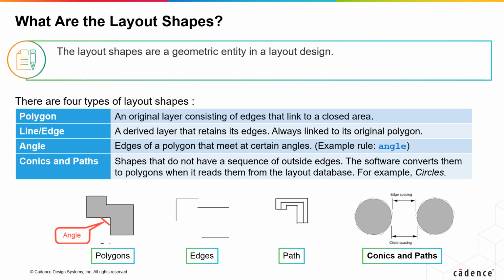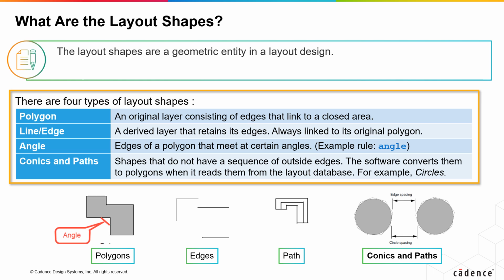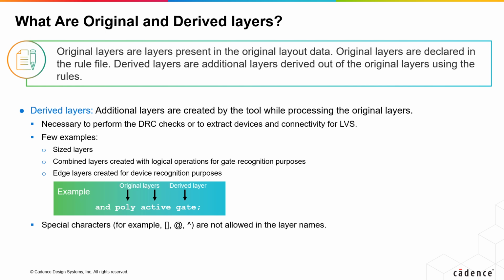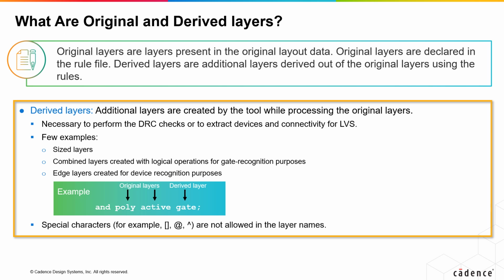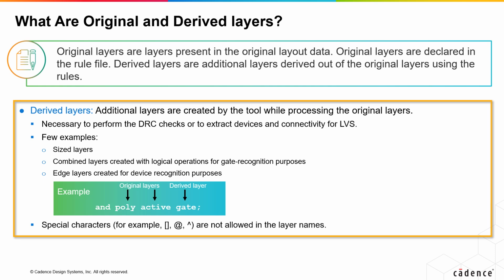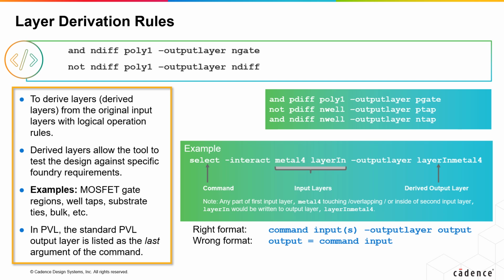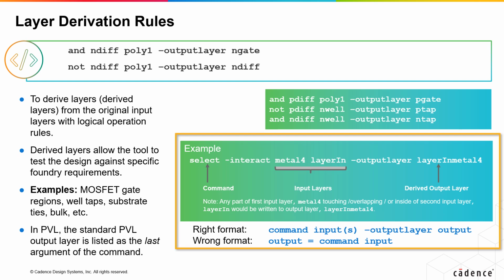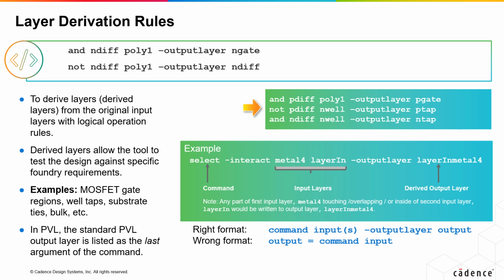What Are Original and Derived Layers in PVL?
The layout shapes are a geometric entity in a layout design. Original layers are layers present in the original layout data. Derived layers are additional layers derived out of the original layers using the rules. Layer definition and derivation are initial steps in specifying the PVL rules.